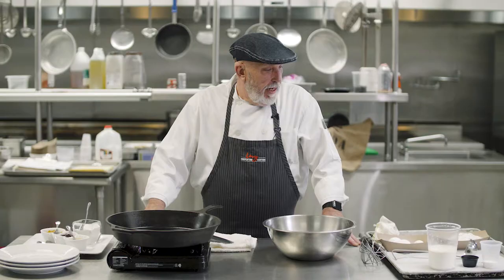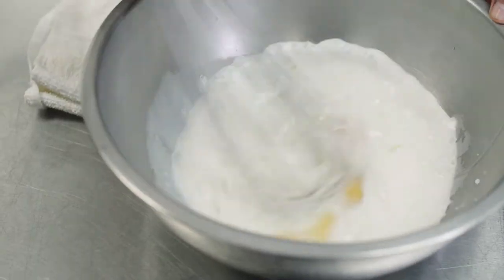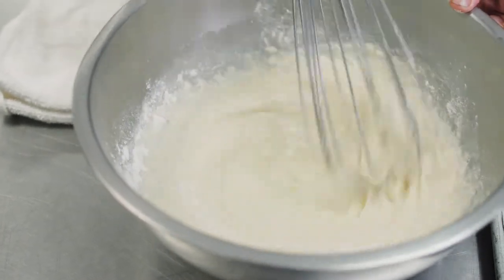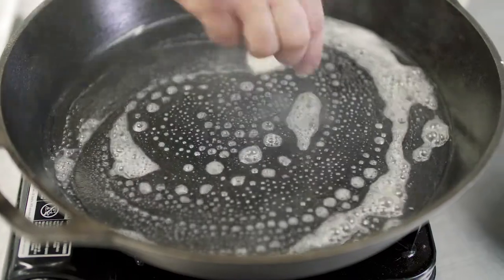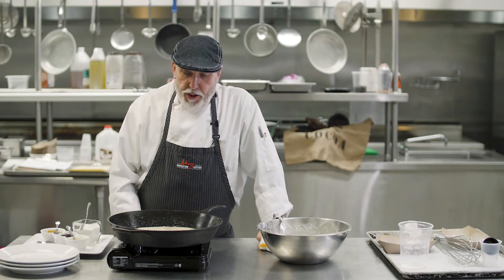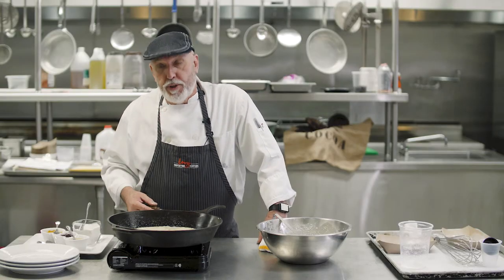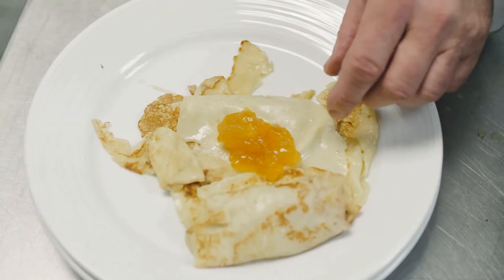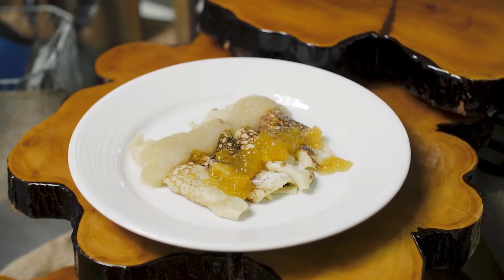Chef Karl's Estonian Pancakes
Chef Karl of Levy Restaurant Services shares his quick and easy recipe for light, fluffy and delicious Estonian pancakes.